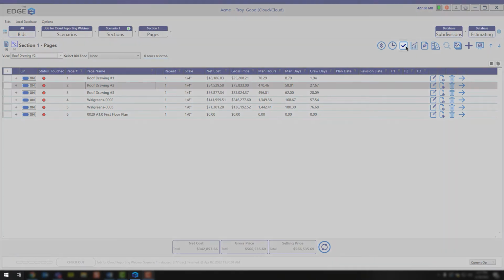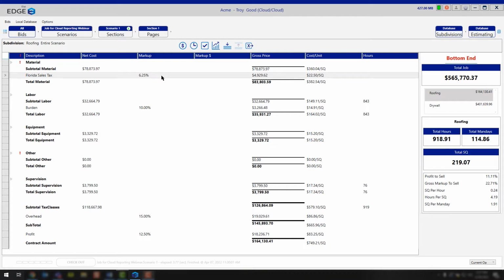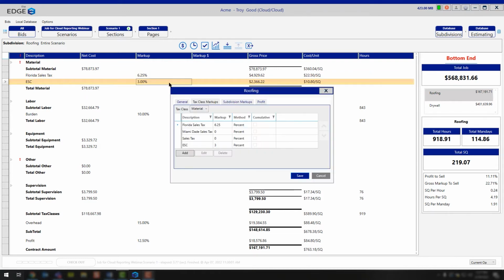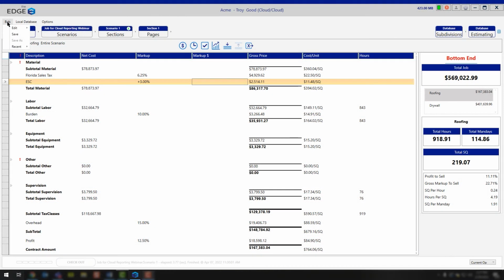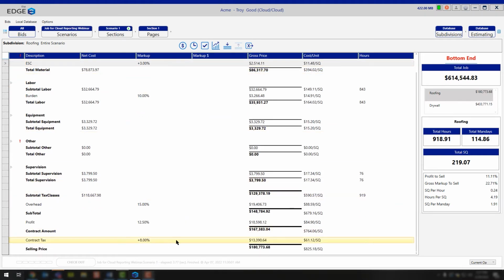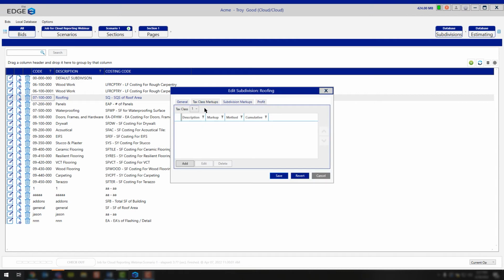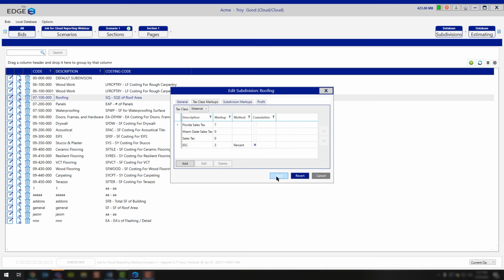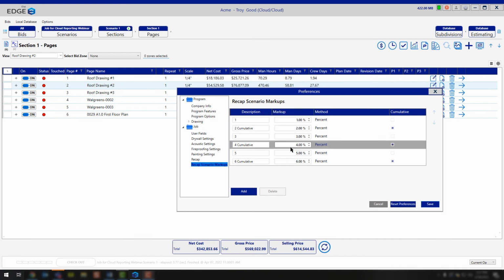How To Adjust Markups and Use Cumulative | The EDGE Version 12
This video covers how to Adjust Markups and Use Cumulative in version 12.